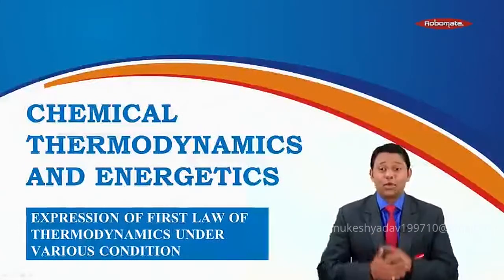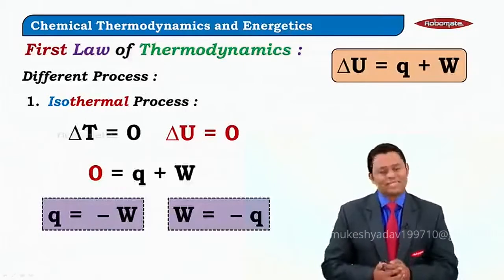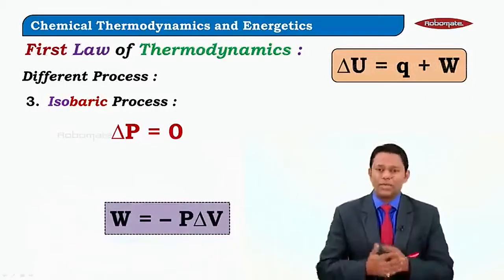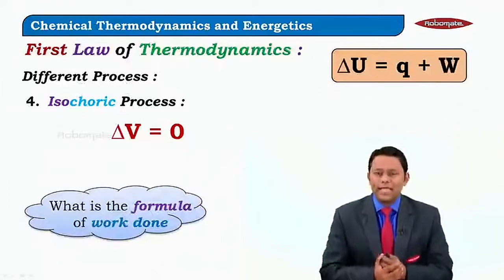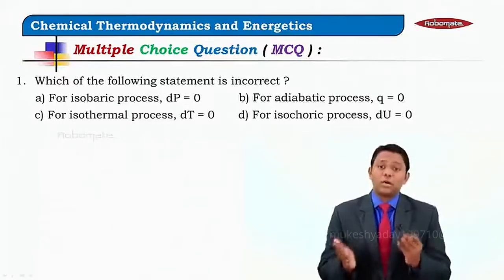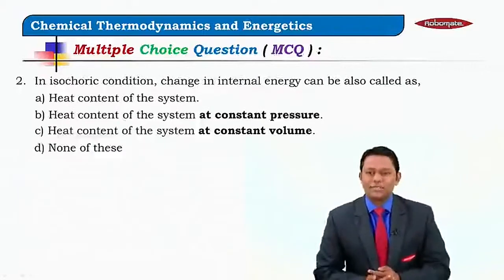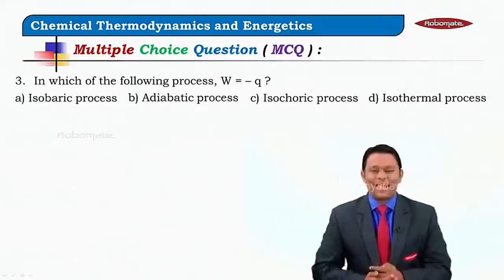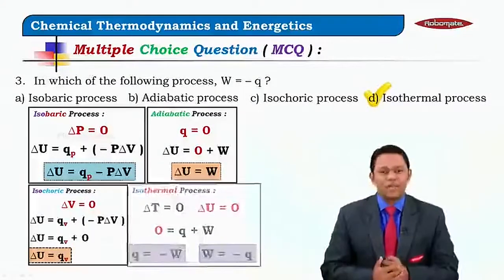Thermodynamic part 18